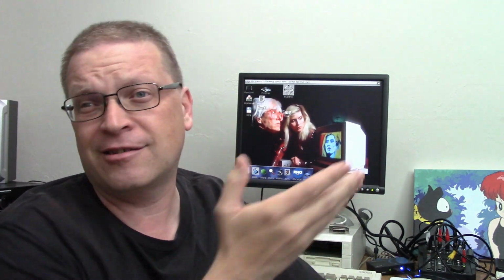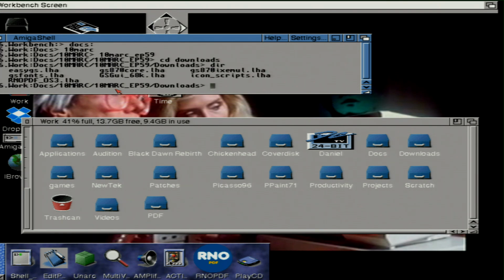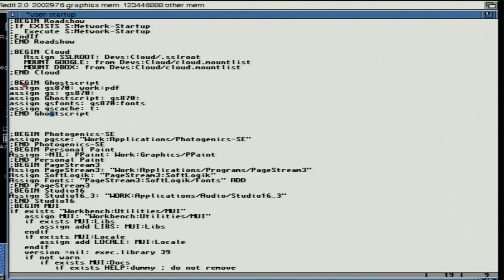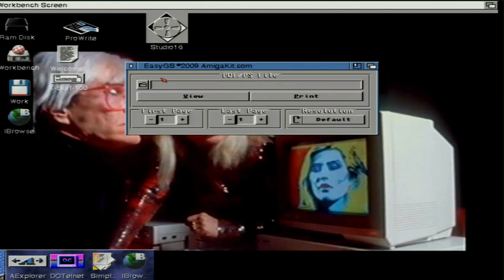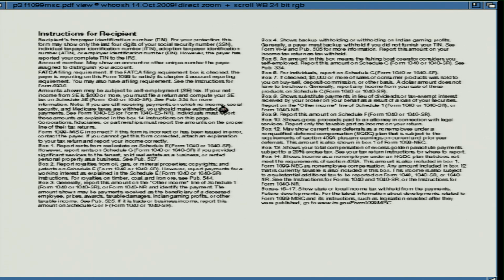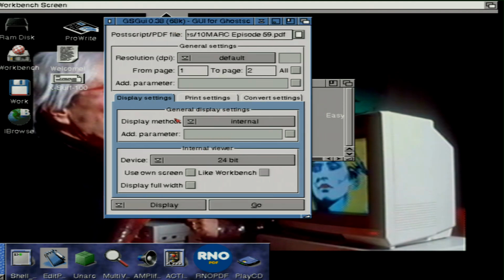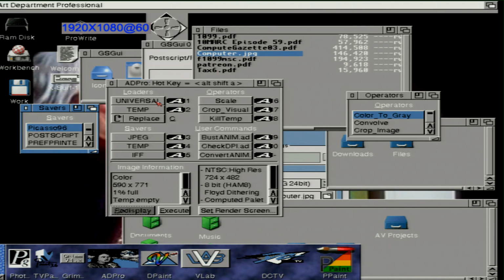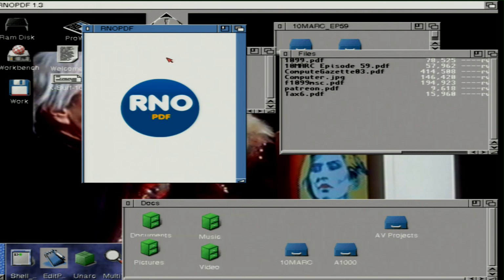10MARC EP59 - Opening PDF Files on the Amiga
This week on 10MARC I am covering several clever ways to open up PDF files on your Amiga. Be aware that in order to really do this you will need an AGA Amiga or Vampirized A500/600, or a Big Box Amiga with an RTG card. There just is not a really good ECS PDF reader...

and don't forget that there are three files you need to download to use APDF. Take a peek at the instruction on the above link.